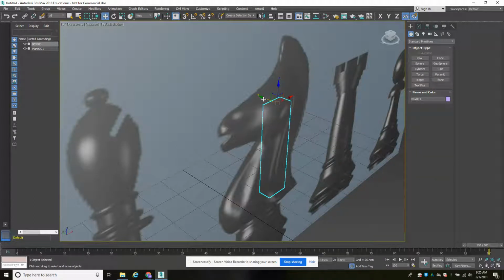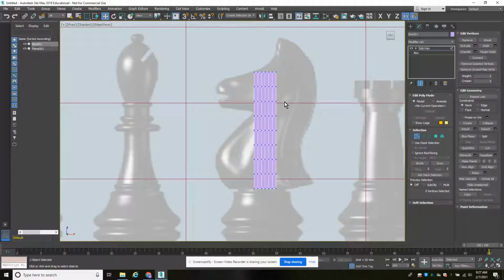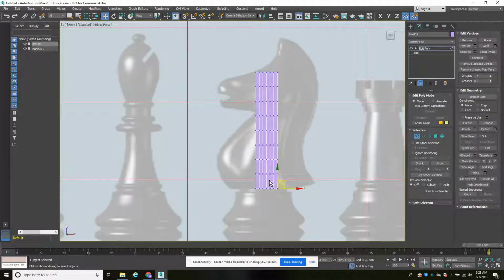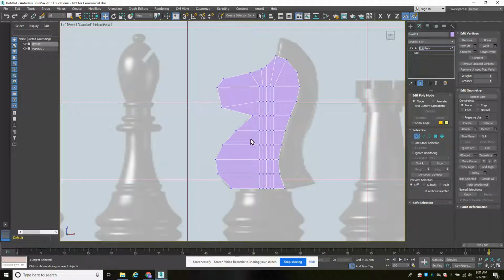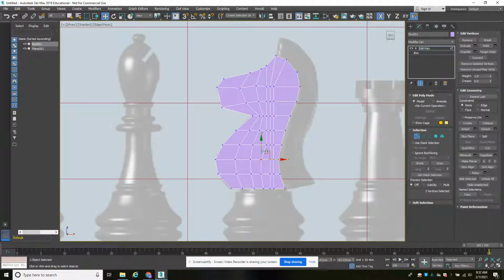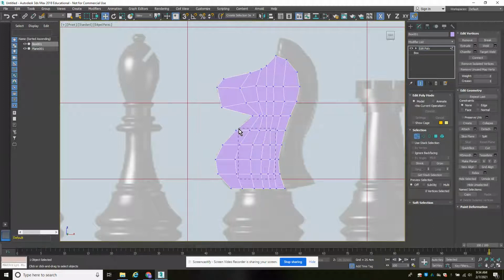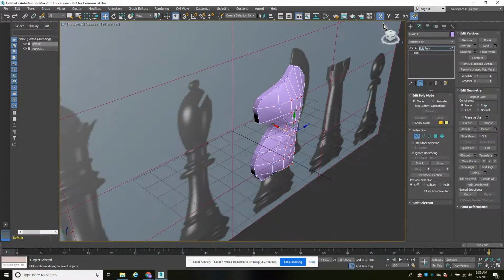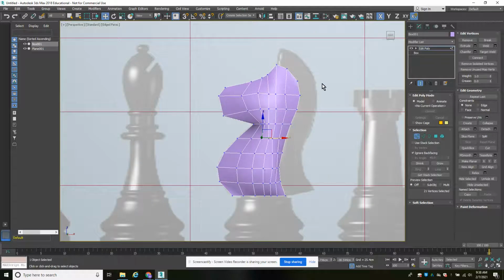Chess Knight Advanced-1